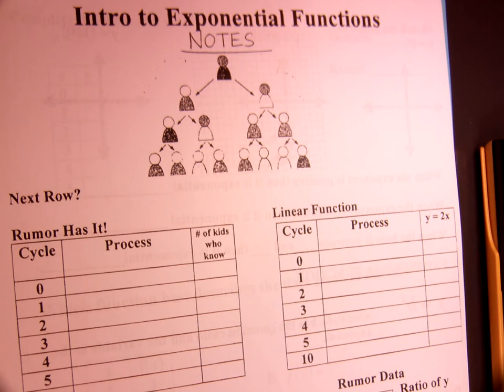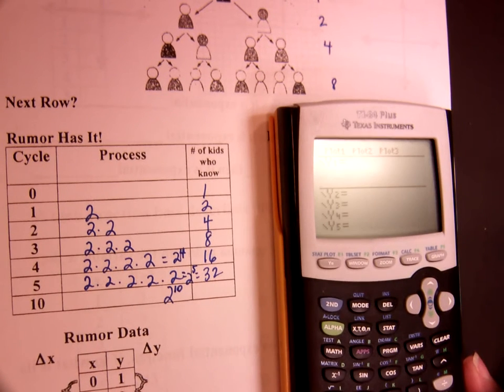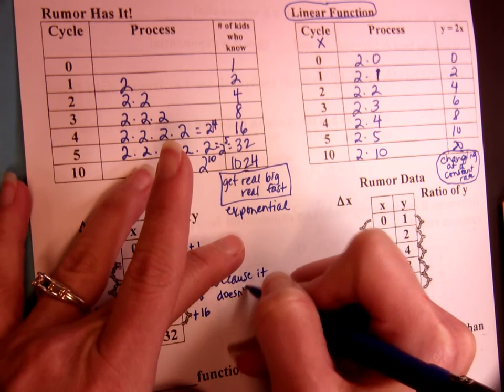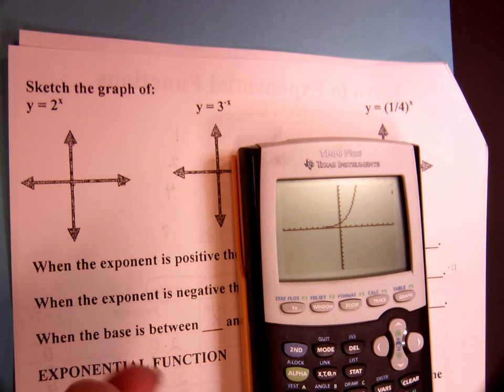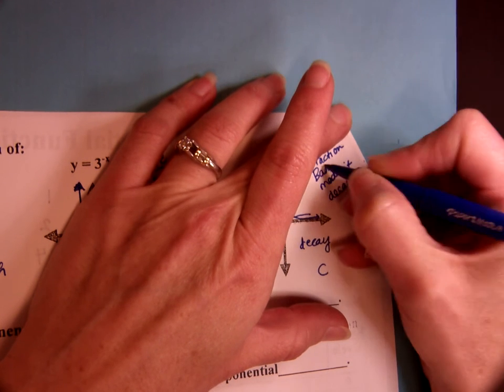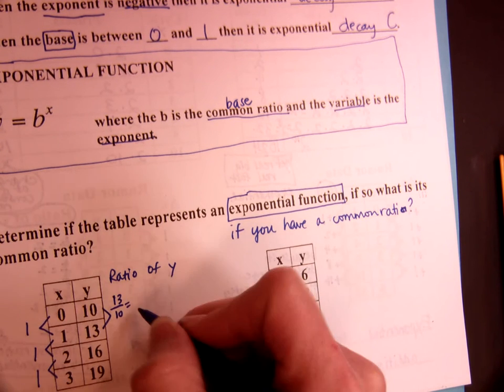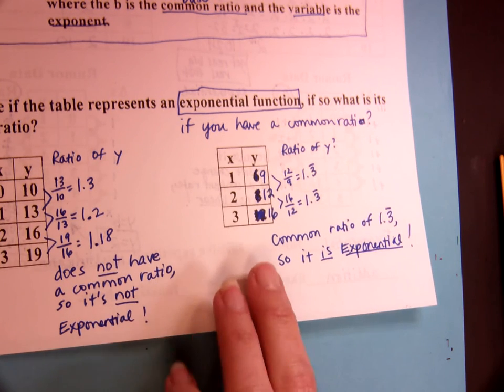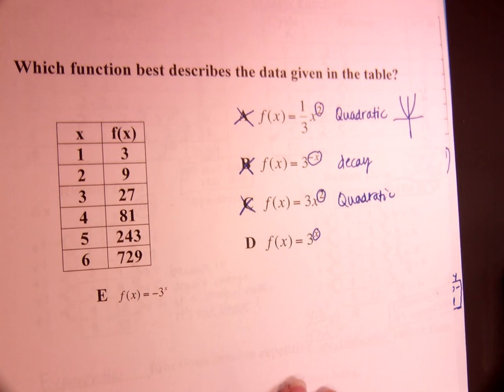A1 - Intro to Exponential Functions KGUEST